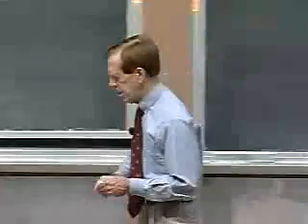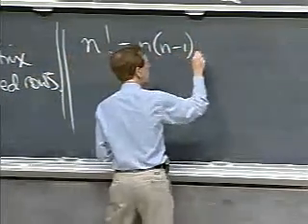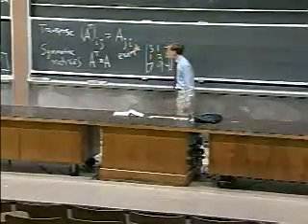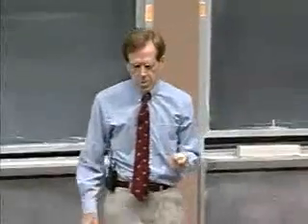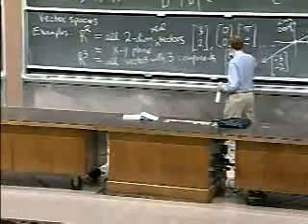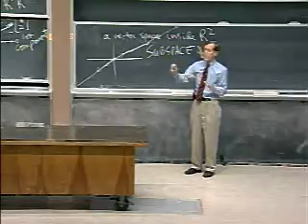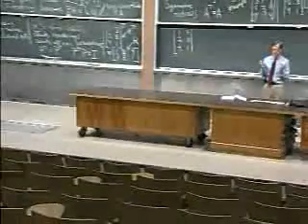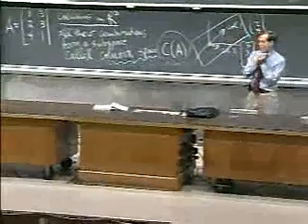1 05 Lecture 05 Transposes, Permuta